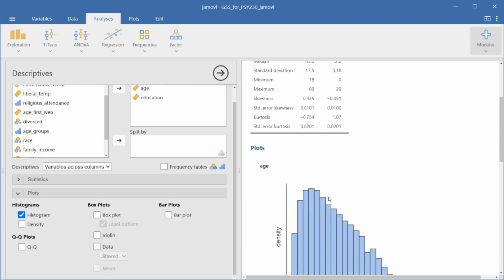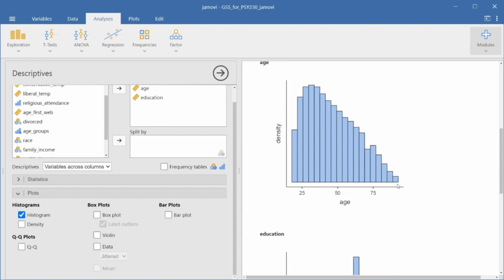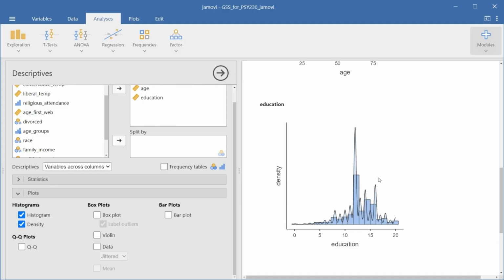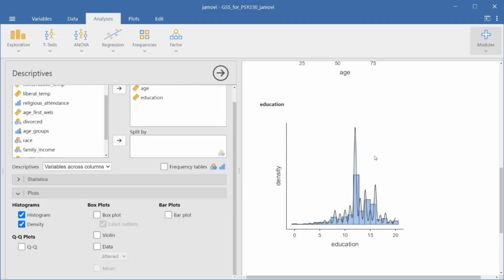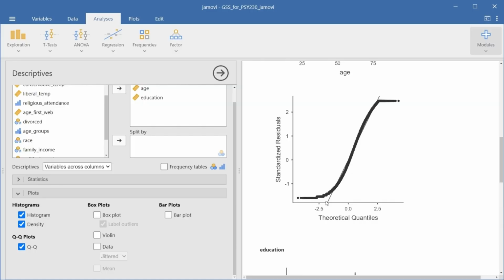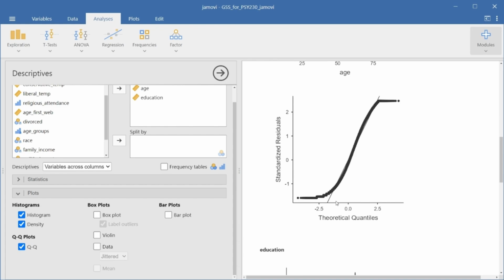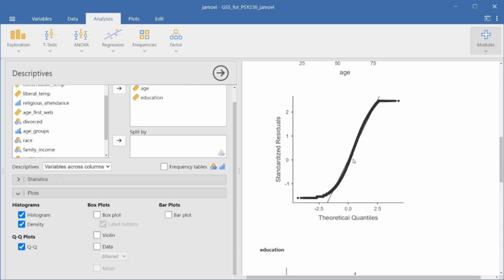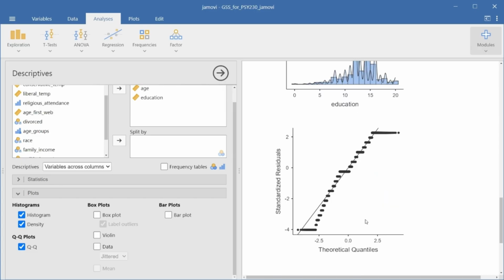Histograms and Q Q Plots in jamovi